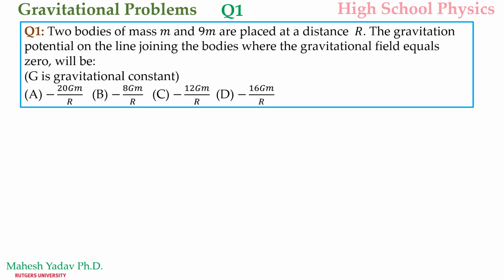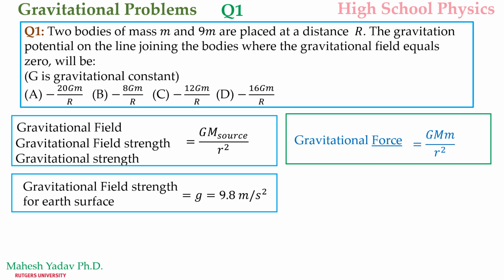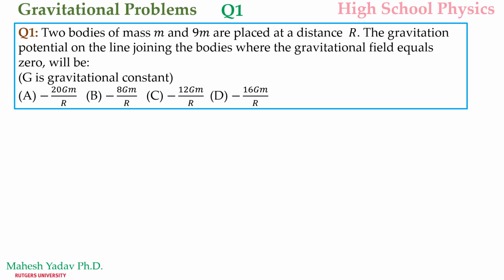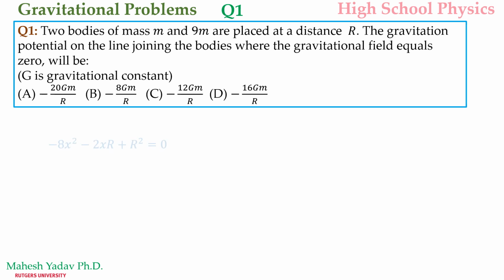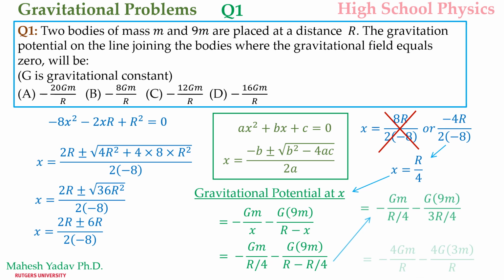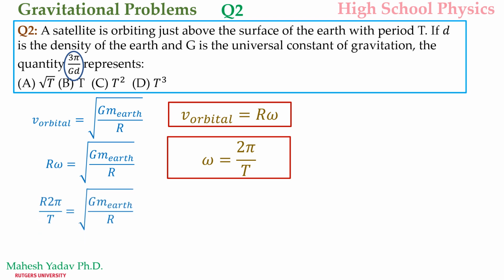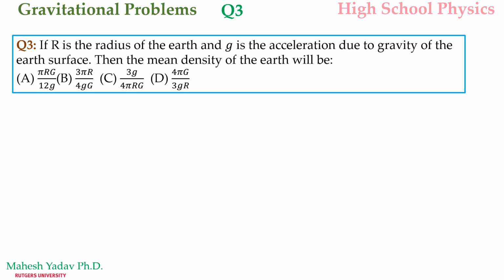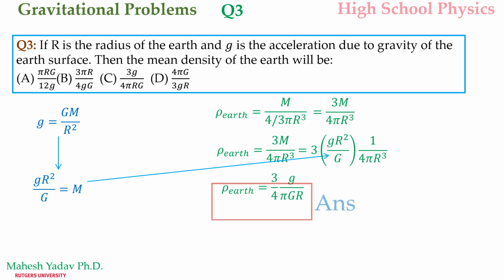3-Gravitational NEET Problems solved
3 Gravitation NEET past exam problems PYQs Solved

Timestamps:
00:00 - Intro
00:17 - Problem 1
03:34 - Problem 2
04:57 - Problem 3

Key Concepts Covered:
• Gravitational force & field
• Gravitational potential
• Gravitational potential energy
• Orbital velocity & time period

The problems are:
Q1: Two bodies of mass 𝑚 and 9𝑚 are placed at a distance  𝑅. The gravitation potential on the line joining the bodies where the gravitational field equals zero, will be: (G is gravitational constant)

Q2: A satellite is orbiting just above the surface of the earth with period T. If 𝑑 is the density of the earth and G is the universal constant of gravitation, the quantity 3𝜋/𝐺𝑑 represents: (A) √𝑇 (B) T  (C) 𝑇^2  (D) 𝑇^3

Q3: If R is the radius of the earth and 𝑔 is the acceleration due to gravity of the earth surface. Then the mean density of the earth will be:

by Mahesh K. Yadav Ph.D., Ruters University

Best for: NEET 2025 aspirants, JEE Mains Physics, Class 11 students